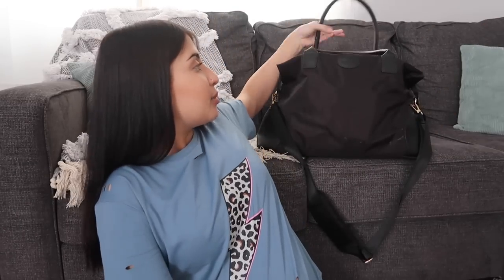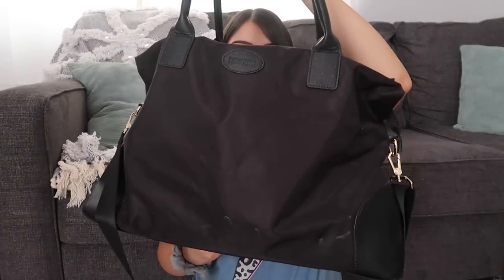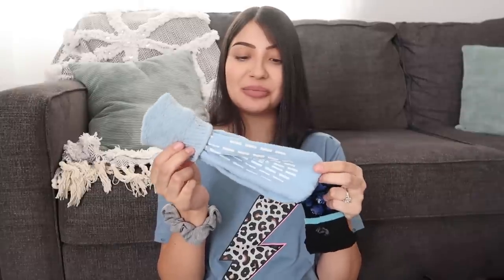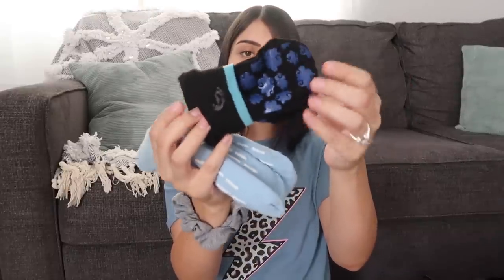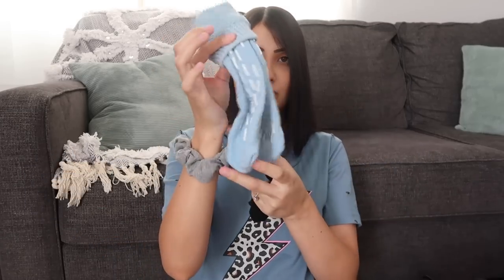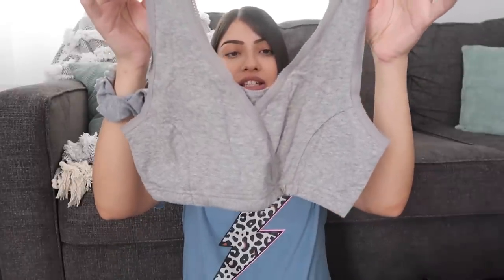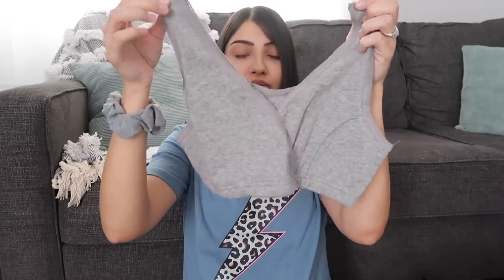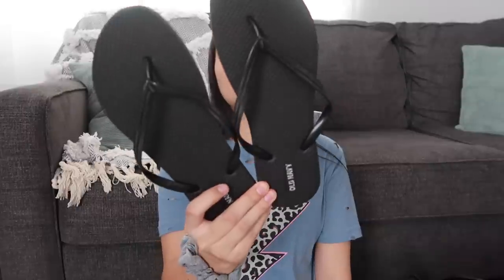MINIMAL HOSPITAL BAG | WHAT YOU REALLY NEED TO PACK | BABY #4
My Hospital Bag
PJ Pants
Grip Socks
3 Pack Nursing Bras
Sleep Nursing Bras
Nursing Pads
Always Discreet Underwear
Baby Zipper Footie PJ
Rainbow Patch Beanie
Rainbow Paci Clip
Swaddle (Color Sienna)
The Shirt that I’m wearing in Today’s Video
My Lipstick
My Phone Case
My Phone Grip Ring